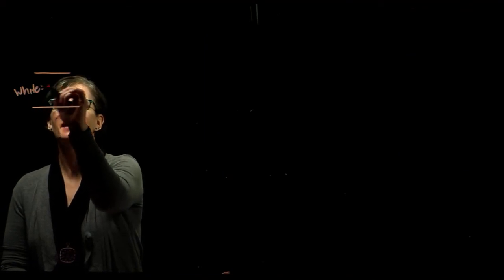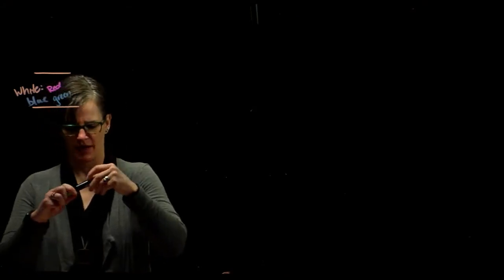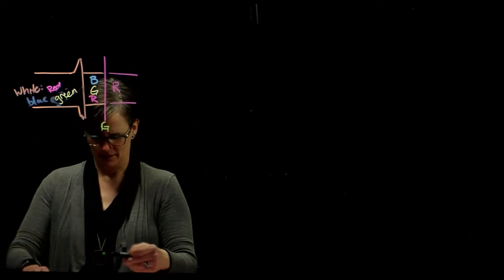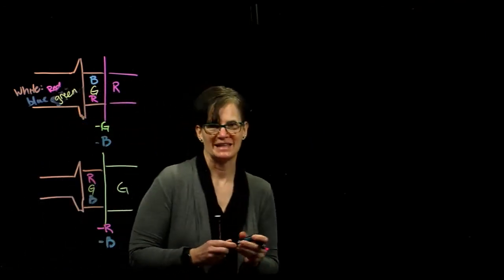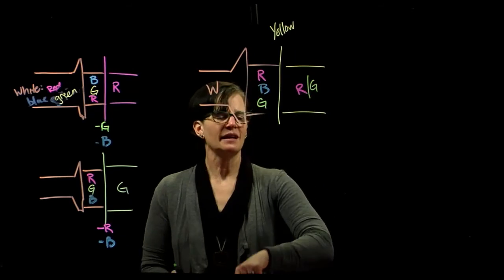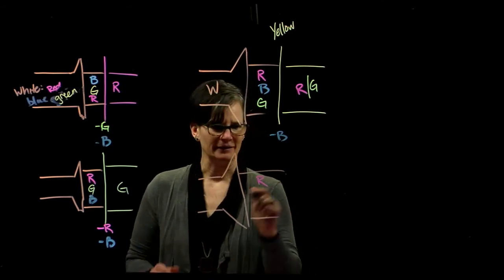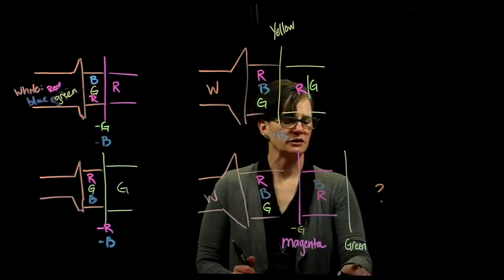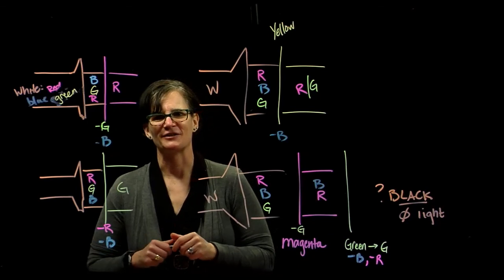Colored Filters Mini Lecture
This mini-lecture covers the basics of colored filters and how the light we see. It does not describe how colored filters work, fundamentally, just what color they make the light and what happens when you have multiple filters over white light.